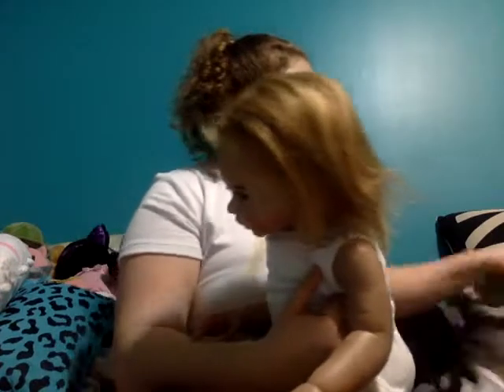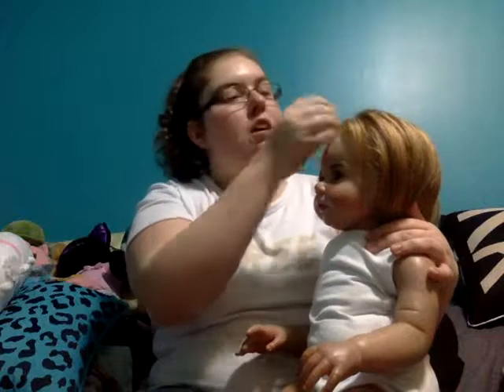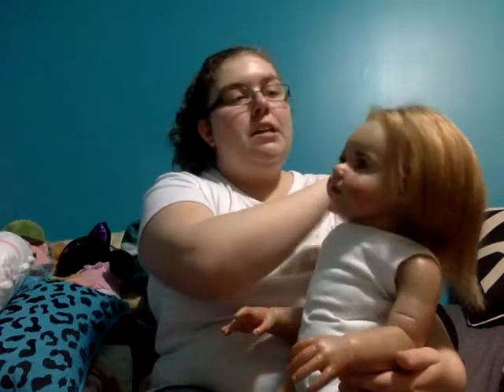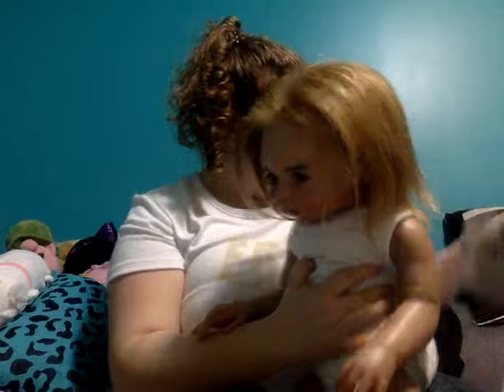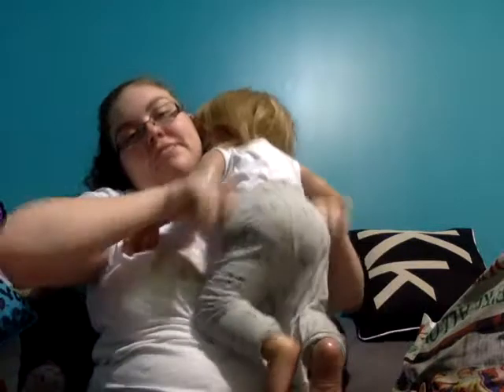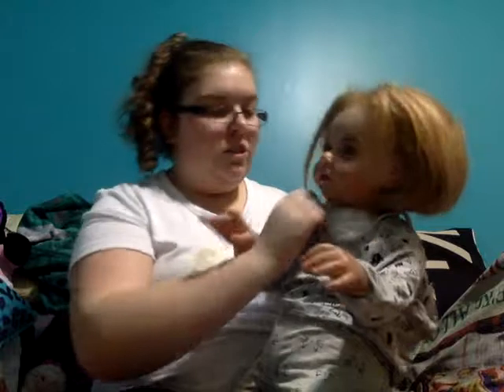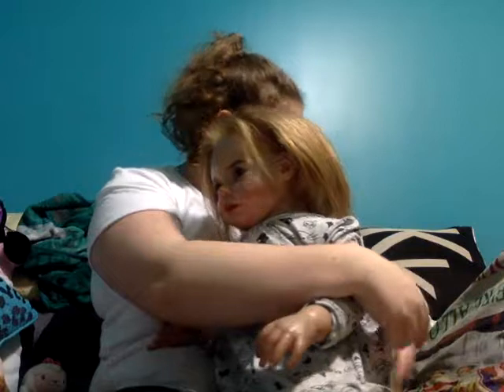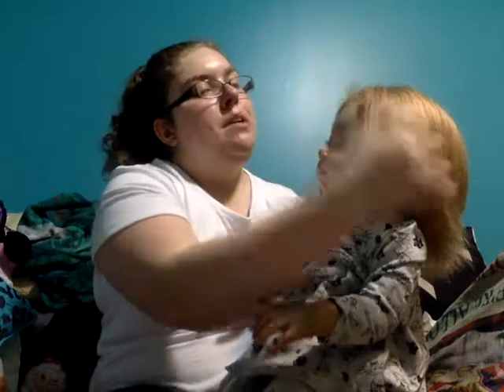dressing luna rose march 2018